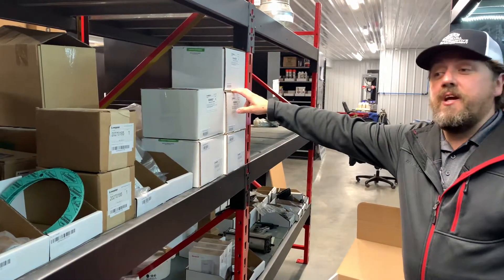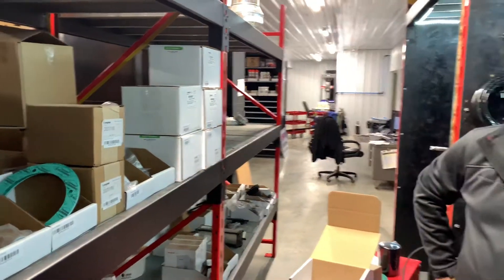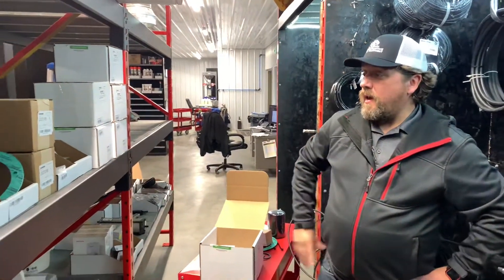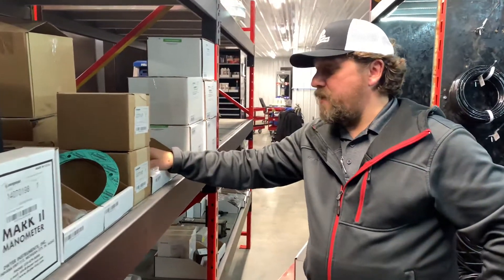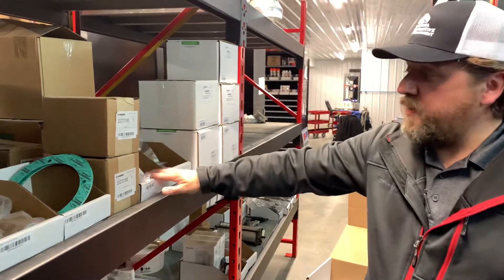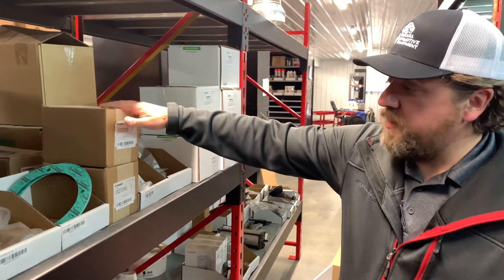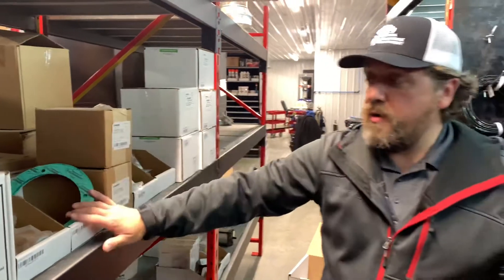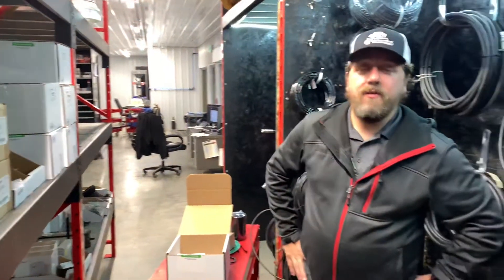Energylogic Maintenance Kits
Today we talk about the Energylogic 140H Maintenance Kits and servicing your Energylogic waste oil units!